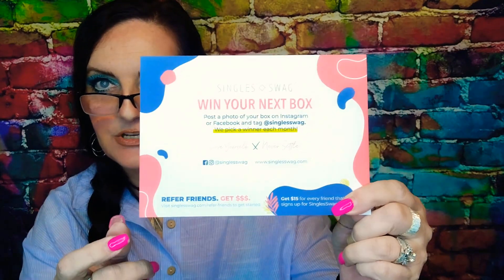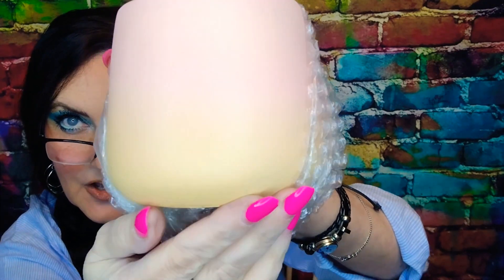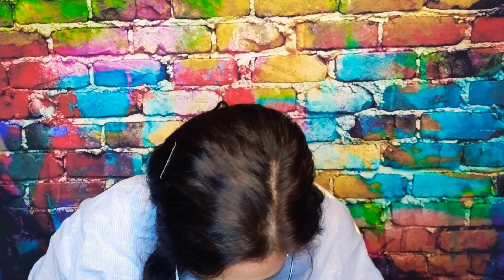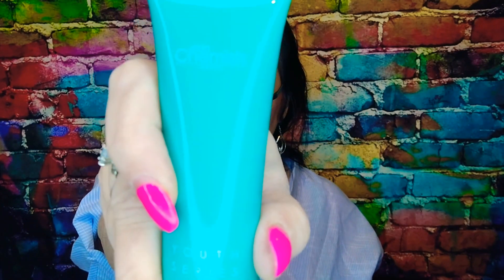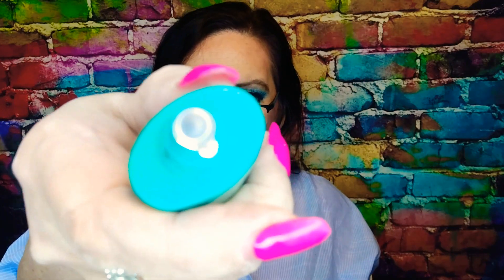SINGLES SWAG 😎 MARCH 2022.. LOOKS FAMILIAR HUH! LOL 😂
This is the Singles Swag Box for March 2022. It's a Lifestyle Box and you do NOT have to be single to order it, lol

I hope you enjoyed the video. I'm open to all suggestions! I'm gonna have New and Different unboxings on my channel very soon... some starting this week!! 🎇

If you would like to exchange the occasional friend mail 💌 You can privately and safely leave me your mailing address in a DM or Email. I don't give out others' information! xo, Carol ❤️

My Address:
Carol Gardner
Ontario, Ohio
44862 📬

Please know that I expect nothing! Thanks again!